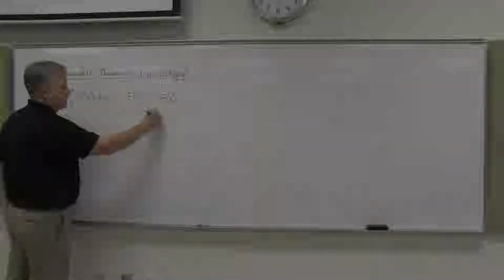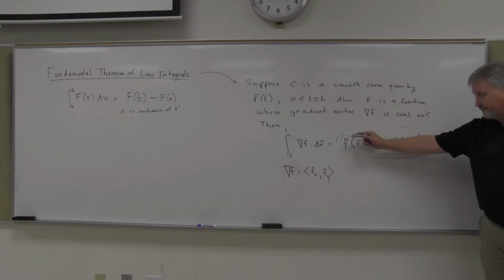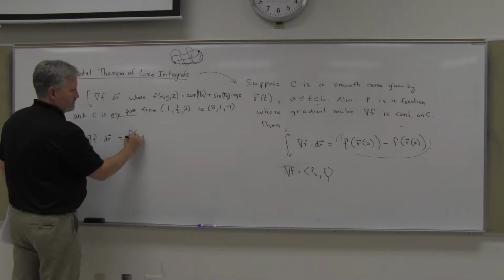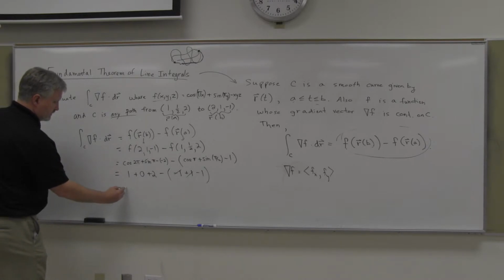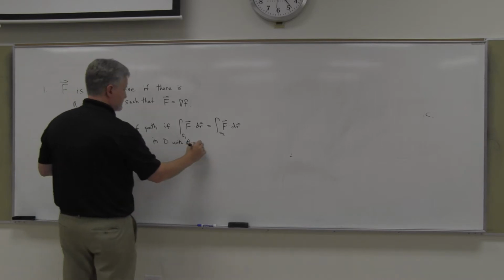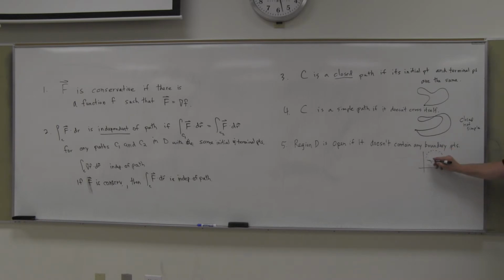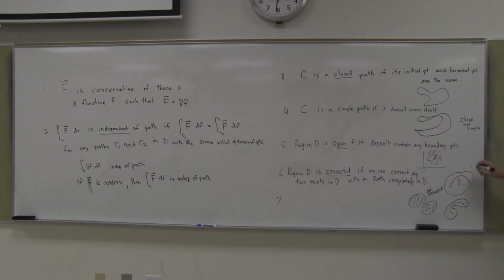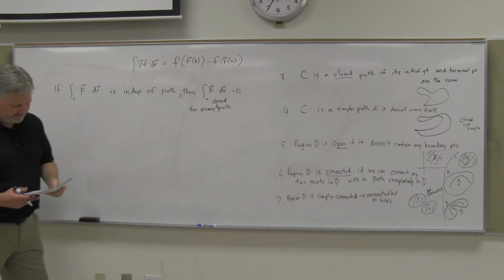MTH 292 16.3a The Fundamental Thm of Line Integrals; Various Definitons